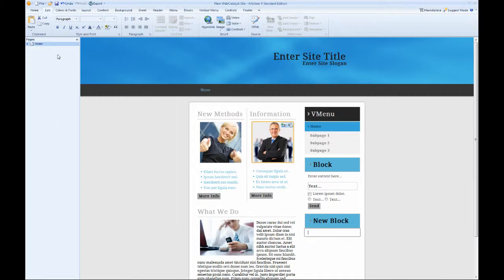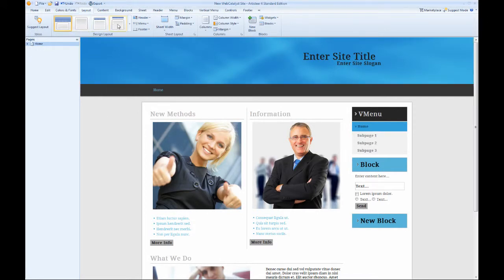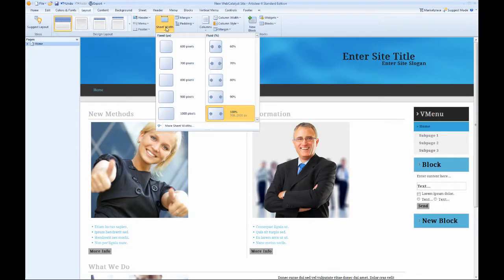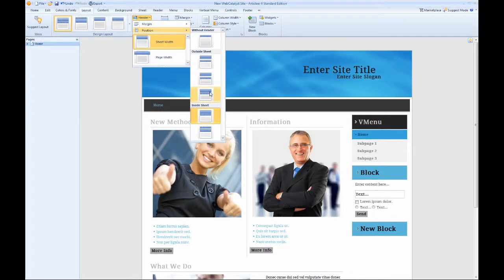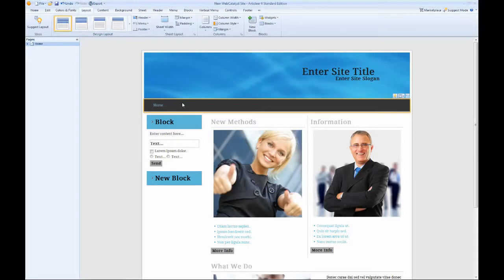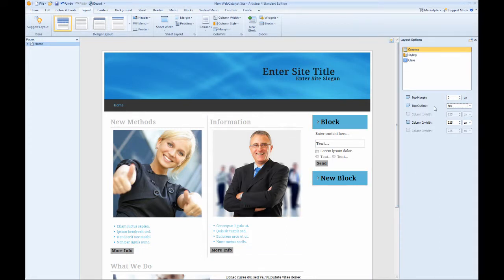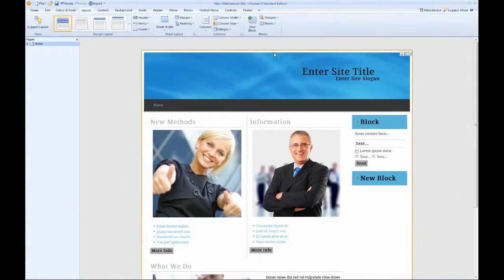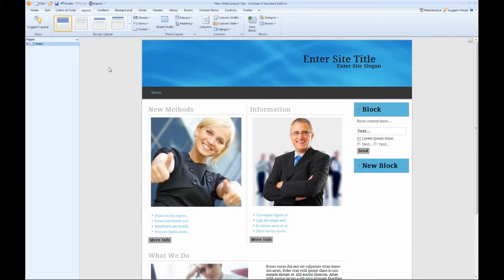08 Website Skin Page Structure and Layout